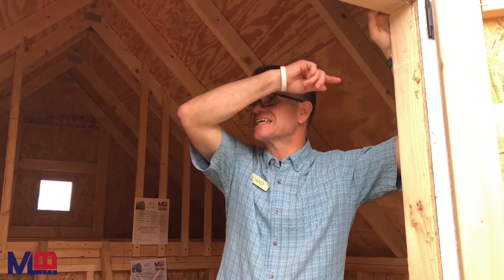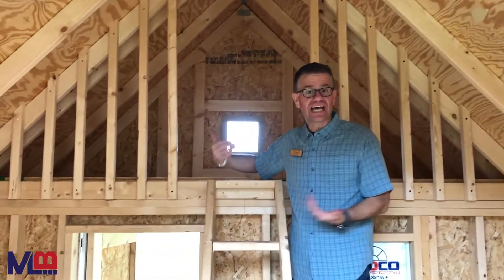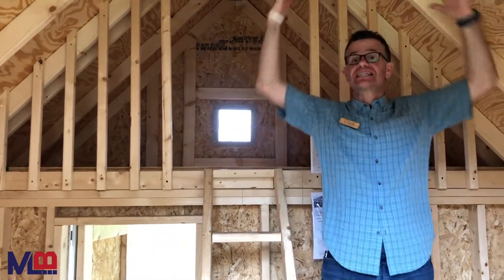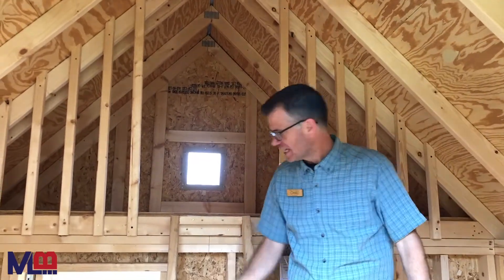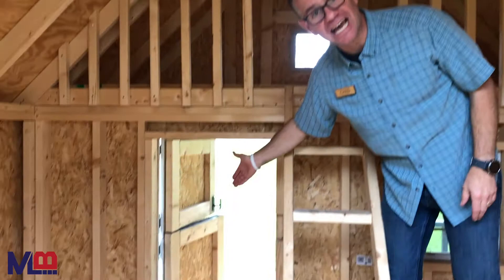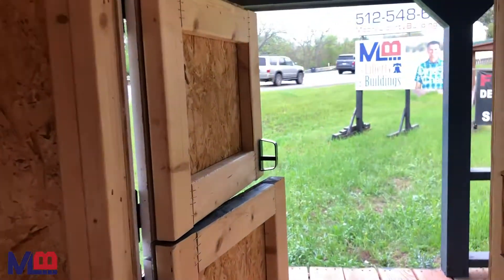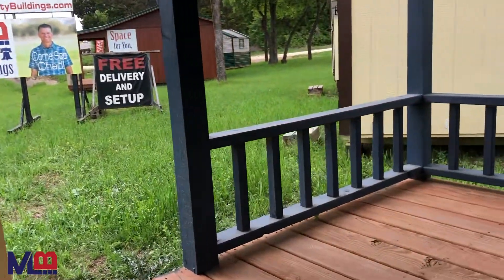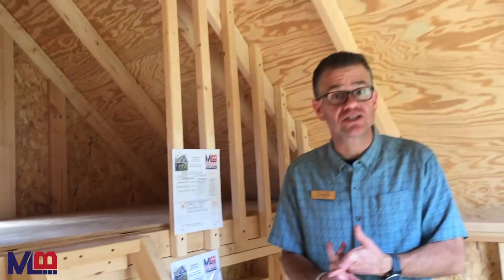Hideout Playhouse Walkthrough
The Hideout Playhouse is sure to entertain your kids for hours (or weeks... or months)! This building is completely customizable to your size and color needs.

Social Handle: @MooreLibertyBuildings